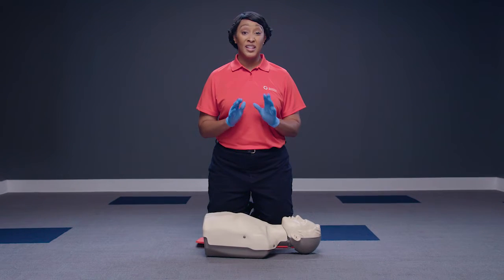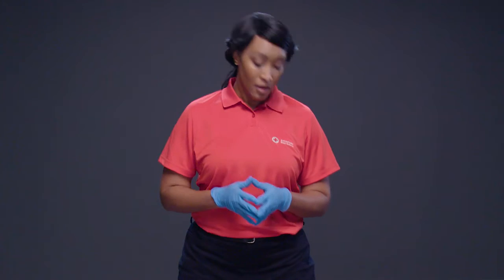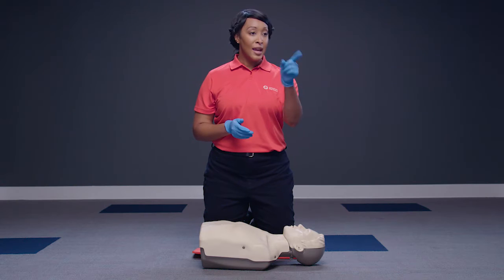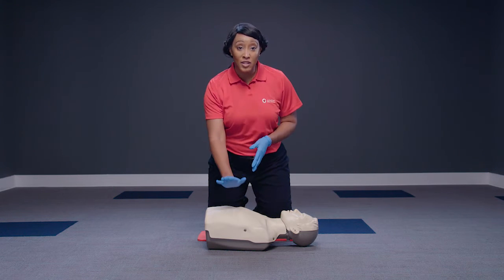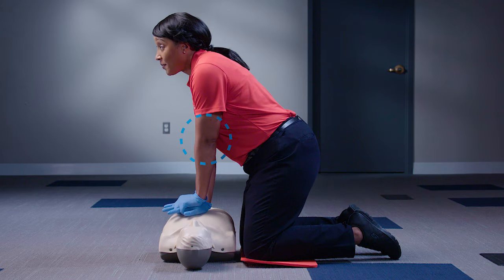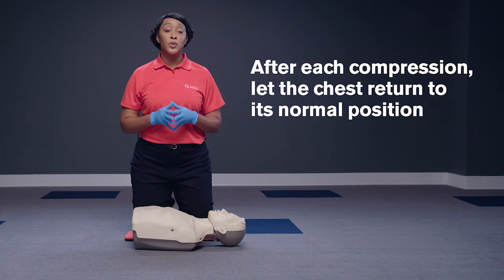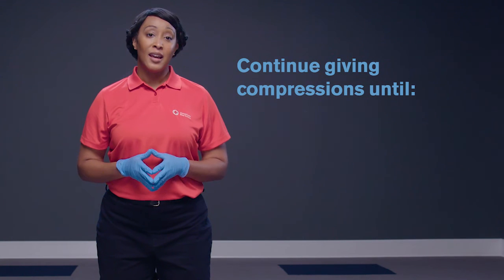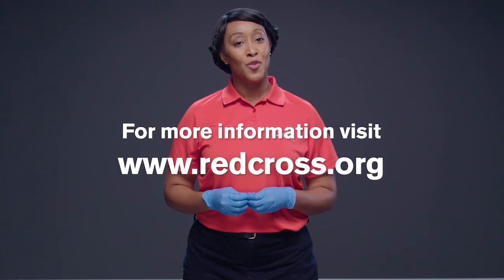How to do Compression-Only CPR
Learn how to do compression-only CPR, also known as Hands-Only CPR. Get certified in Adult, Child and Infant CPR

Hands-only CPR is CPR without rescue breaths which is simple to learn and easy to remember, especially outside medical settings. It increases the likelihood of surviving cardiac arrest, when the heart stops beating or beats too ineffectively to circulate blood to the brain and other vital organs.